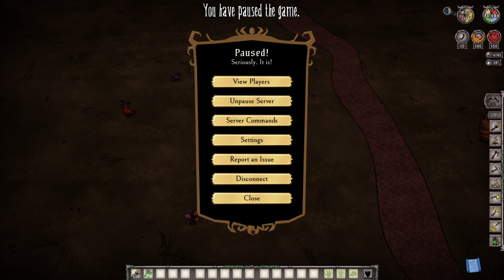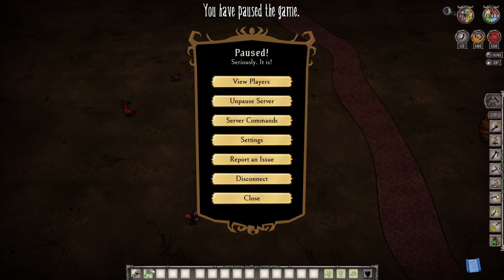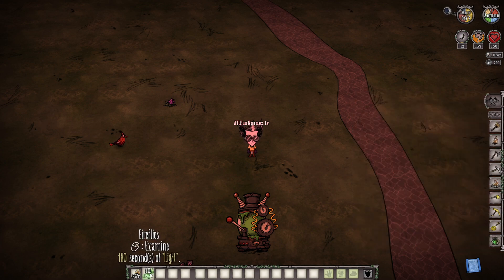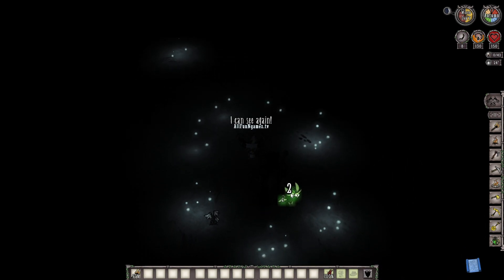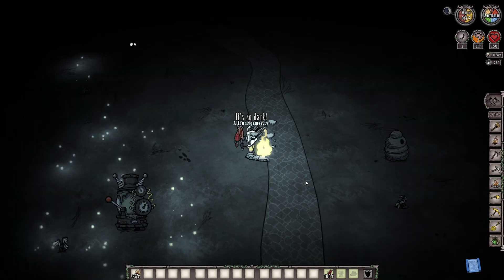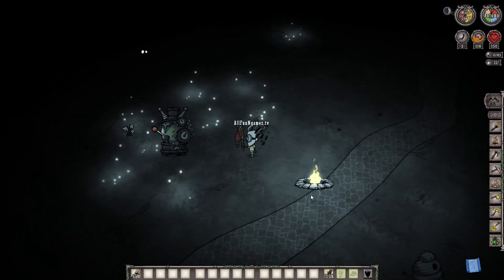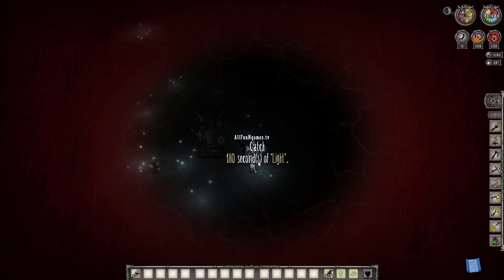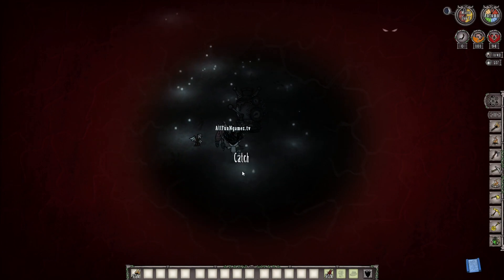Awesome Way To Light up A Base in Don't Starve Together - How To Have Free Light in Base in DST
How To Fight Depths Worm in Don't Starve Together - How To Fight Depths Worms in DST - Depth Worms